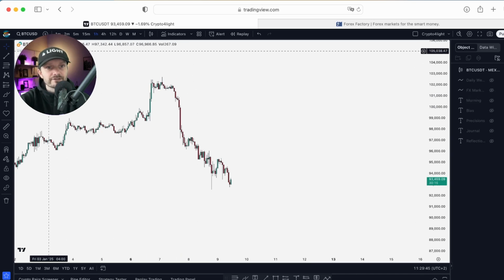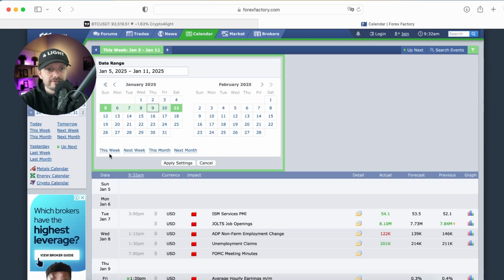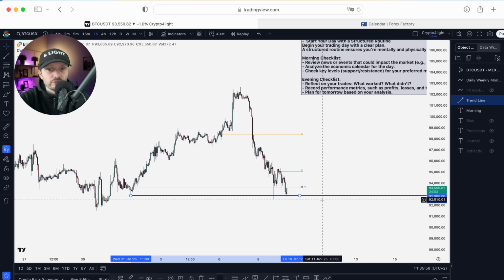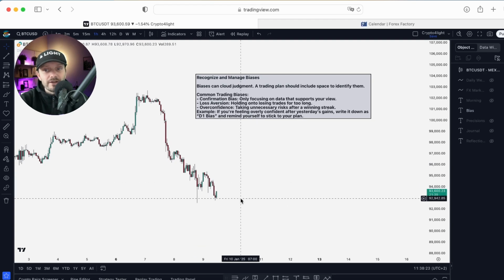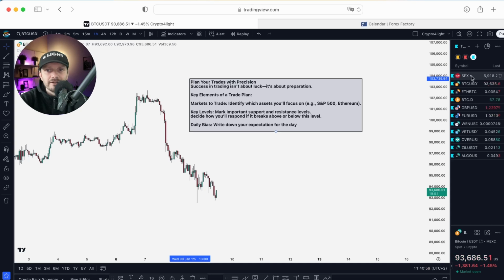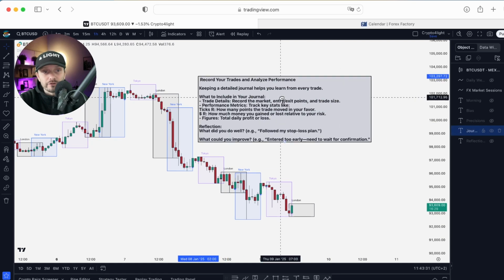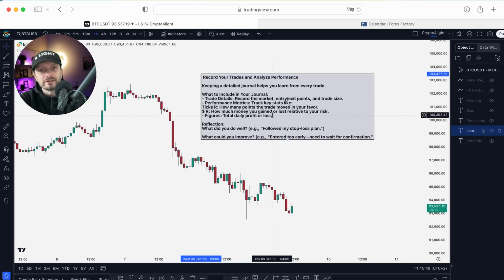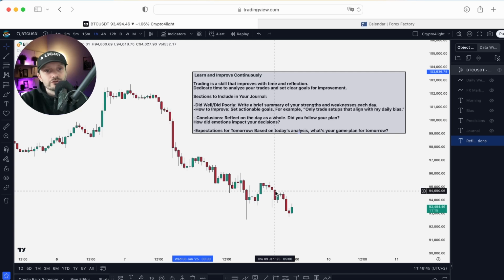How to Build Trading Plan: Pre-Market Routine → Excel Journal (Step-by-Step)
How to Create a Daily Trading Plan and Journal for Success?

Unlock the secrets to consistent trading success with a solid daily trading plan and journal! 📈 In this video, we’ll guide you step-by-step on how to craft an effective trading plan tailored to your goals and risk tolerance. Discover why maintaining a trading journal is crucial for tracking progress, analyzing trades, and improving decision-making. Whether you’re a beginner or an experienced trader, these strategies will help you stay disciplined and achieve your trading objectives. Watch now to elevate your trading game! 🚀
Key Highlights:
How to set realistic trading goals and manage risk effectively
The importance of a trading journal in tracking performance
Tips to stay disciplined and avoid emotional trading
Proven methods to analyze and refine your trading strategies
Tools and templates for creating your own trading journal
Ready to level up your trading journey? Start with a strong plan today!
Crypto4light bonuses
🌑Trade on HTX / Refferal code: xjwx7223

I never DM you first at any socials! I don’t have and never will any signals, paid chat, group, premium, vip etc! No consultations free or paid. No calls free or paid. No fin advices, suggestions etcAlways check this post and double check verified info

⏰ Time Stamps ⏰
00:00 How to create your trading daily plan?
00:22 What indicators do i use?
01:16 Create your trading checklists
06:29 Daily bias
07:55 Plan precisions
08:36 Watchlist
09:59 Key levels and sessions
11:48 Trading journal
14:47 Unstoppable process

🔑 Topic keywords